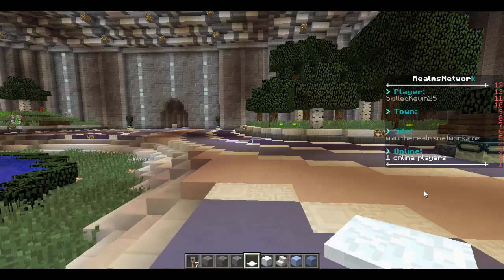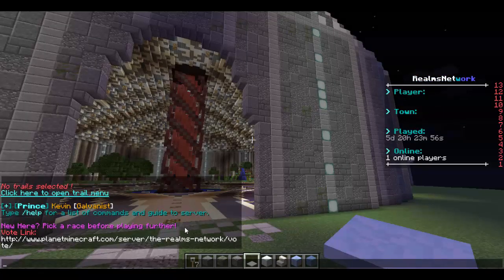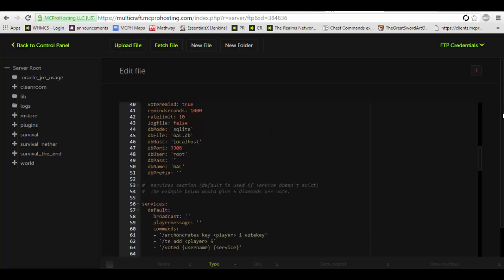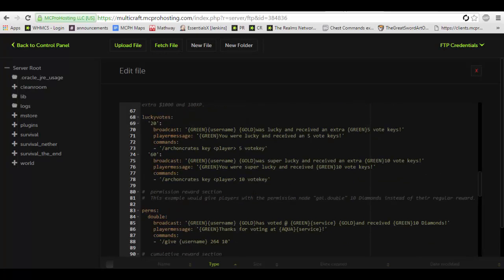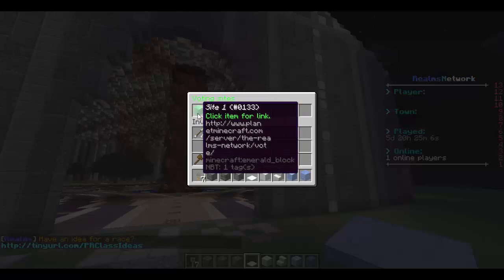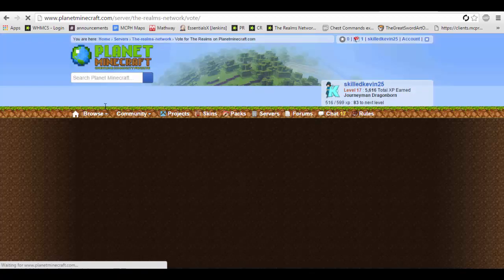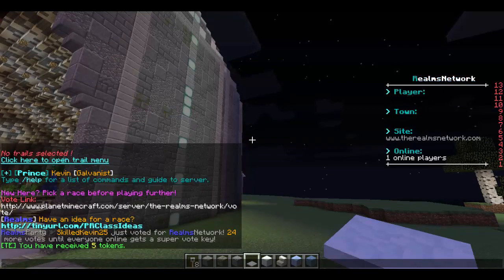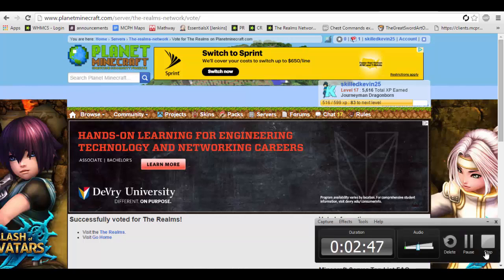Vote GUI Plugin Tutorial Minecraft 1.8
Today we have a fun tutorial on a great vote GUI plugin!